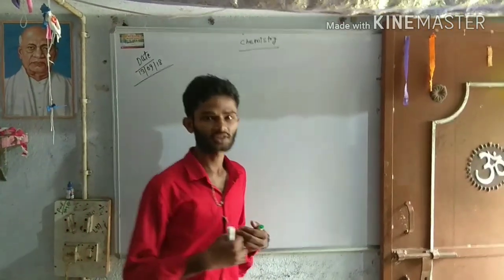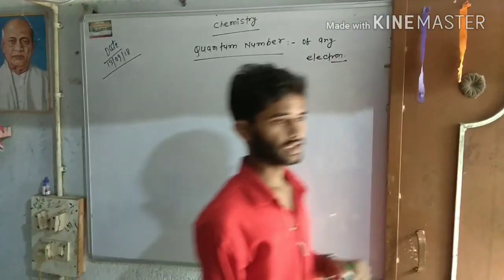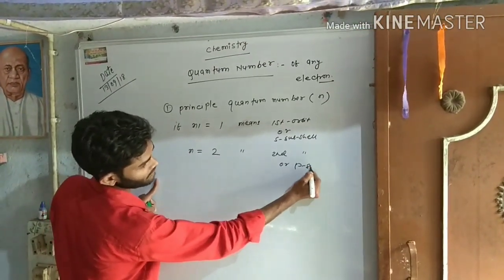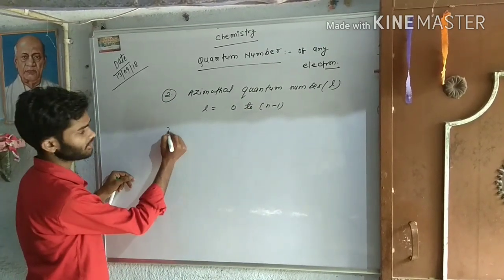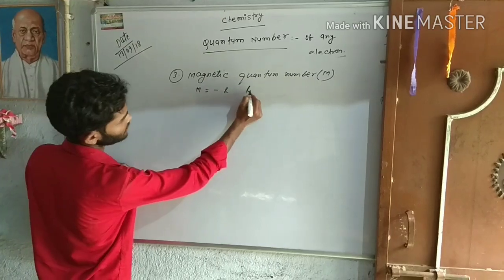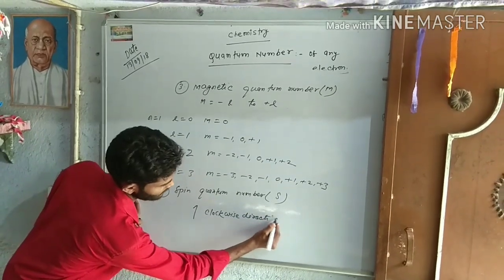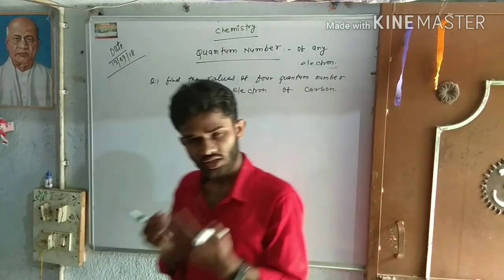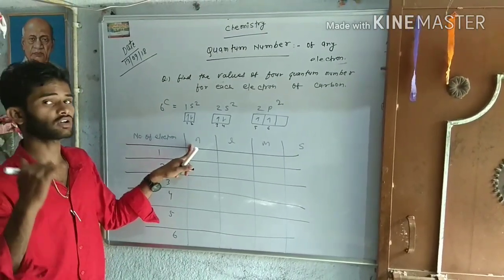Quantum Number_by_ LAHABAR MAHATO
Quick understanding on Quantum number____  Pie classes BOKARO steel city Jharkhand 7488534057/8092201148
chemistry classes by lahabar sir
Search on  YouTube lahabar sir
on Facebook lahabar Patel
New batch of class 11 Will be going on .